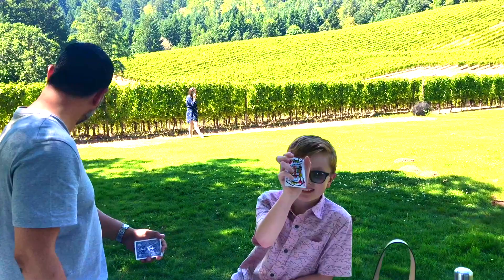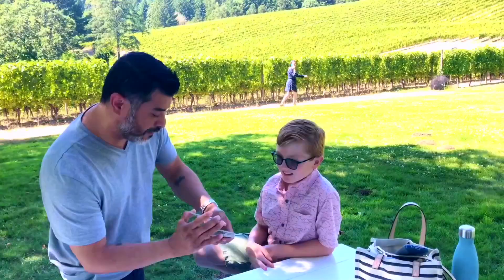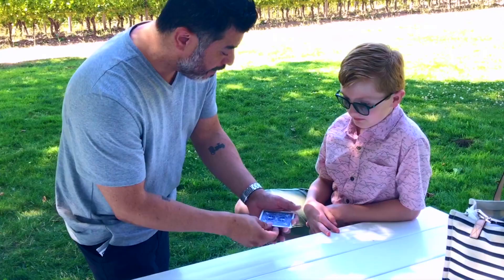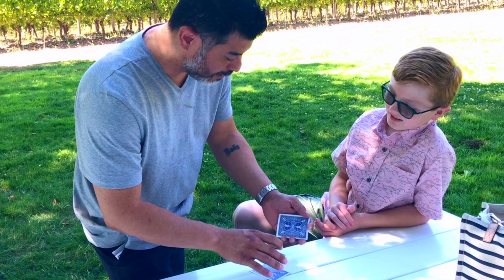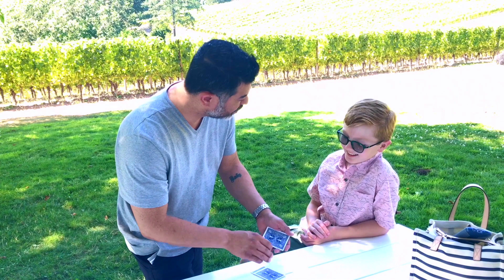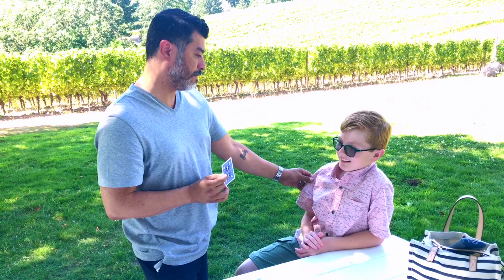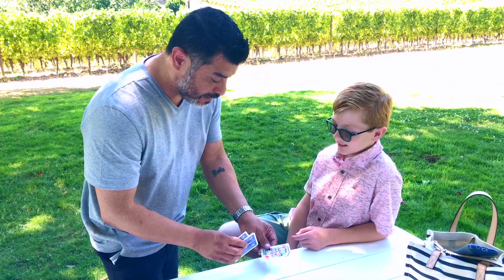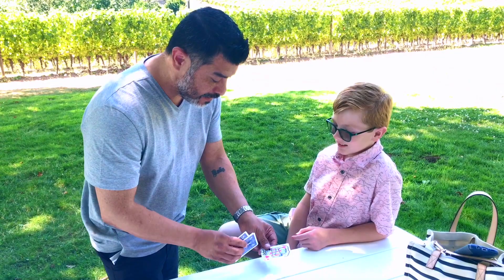"Easier 6 Card Royal" by Harry Lorayne (Preview)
From the upcoming, "HaLo Project, the Magic of Harry Lorayne".